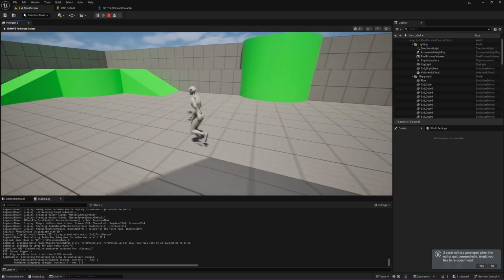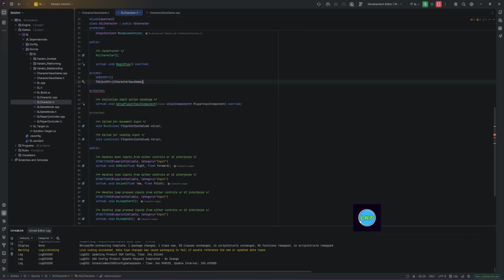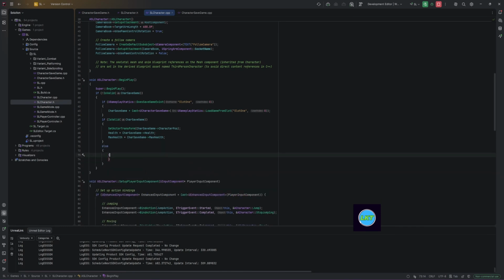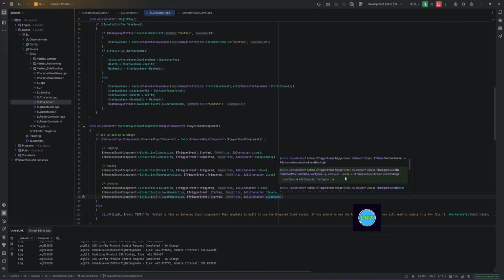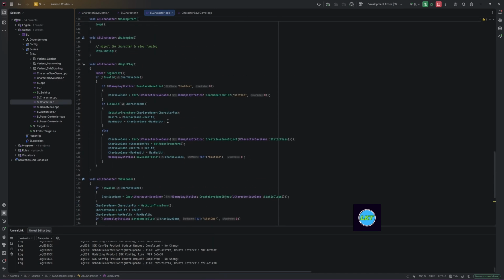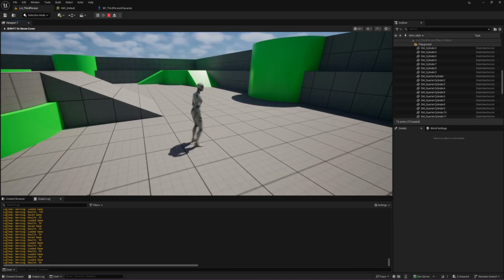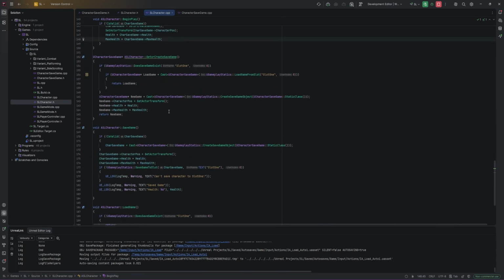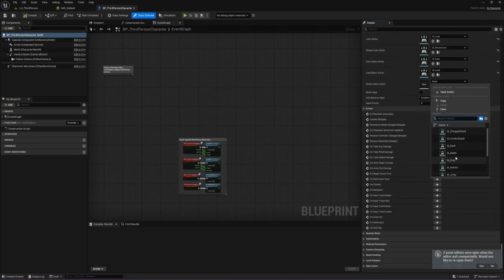Create Save & Load Game System | Unreal Engine 5 C++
●Video Description:
Hello everyone! In this Unreal Engine 5 tutorial, you’ll learn how to create a Save & Load Game System using C++.

This system is designed to be flexible and reusable, allowing it to work seamlessly with enemies, NPCs, and other interactable gameplay elements in your project.

Perfect for RPGs, action games, and advanced combat systems, this tutorial focuses on building scalable gameplay architecture and clean development workflows in Unreal Engine 5.

●Time Stamps
00:00 Intro
01:06 Creating Save Game
02:02 Adding Save Game to Character
05:49 Creating Input Actions Save & Load
10:22 Testing the System
11:42 Refactoring Code
14:46 Creating Delete
16:51 Outro